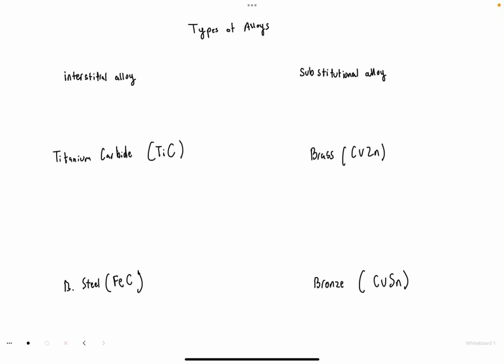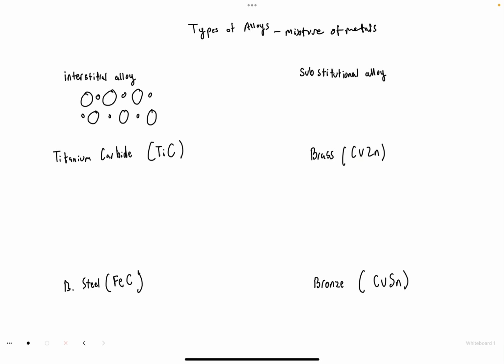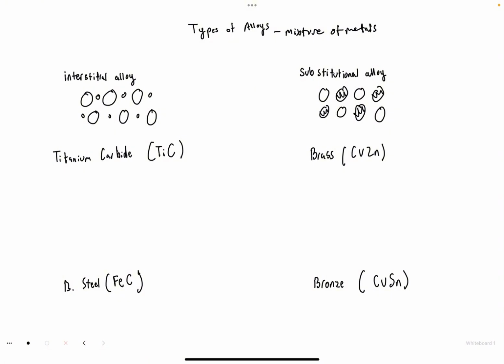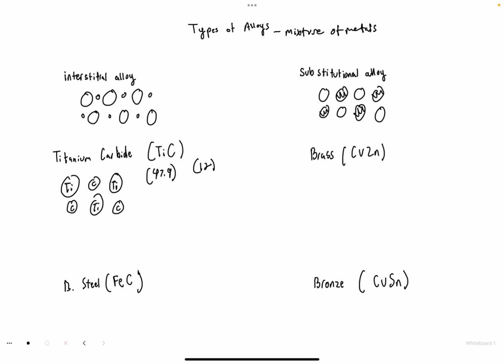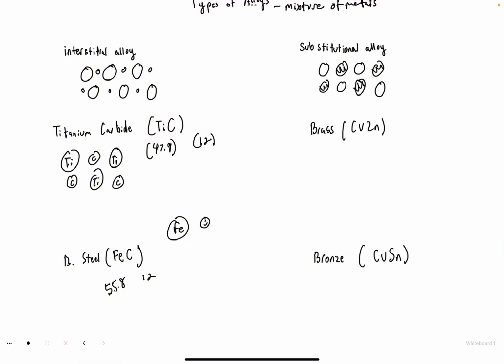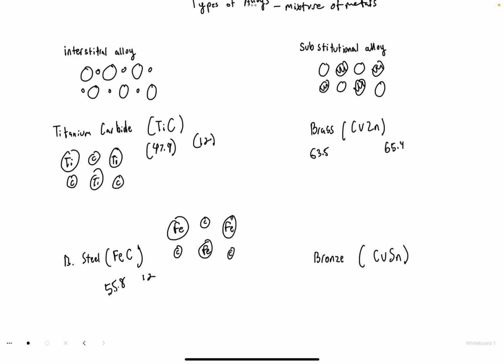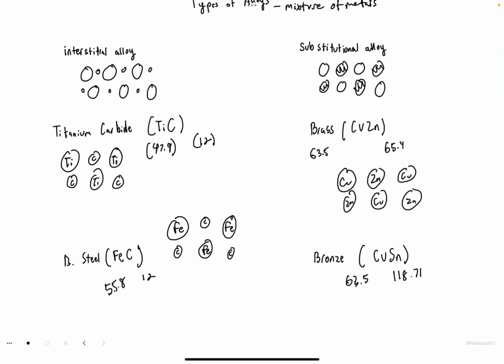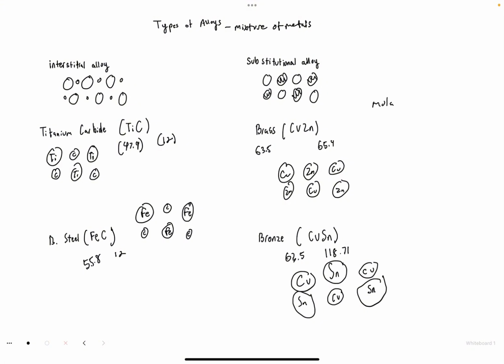Types of Alloys Explained : Formula Hunter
Learn the different types of alloys from Formula Hunter